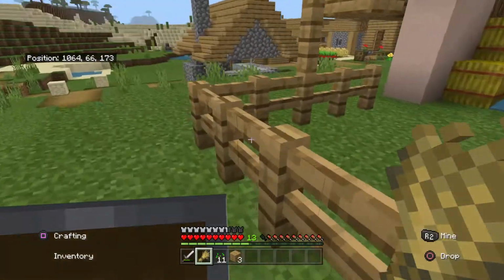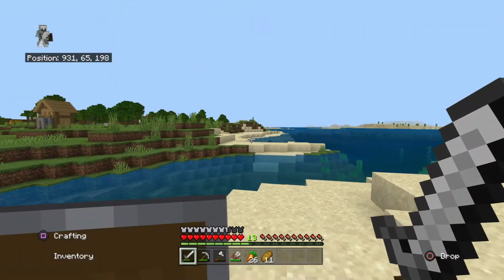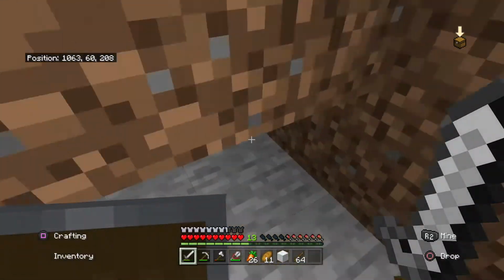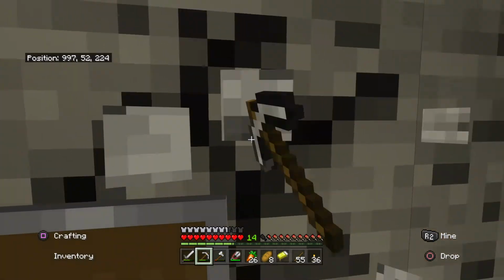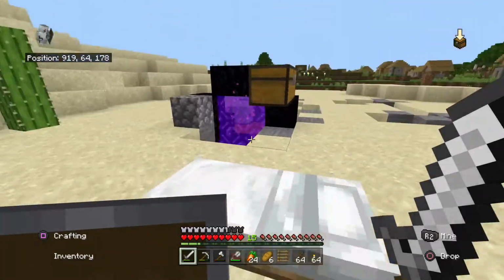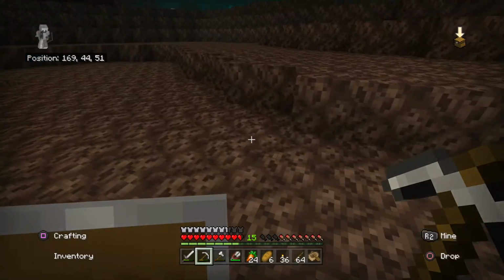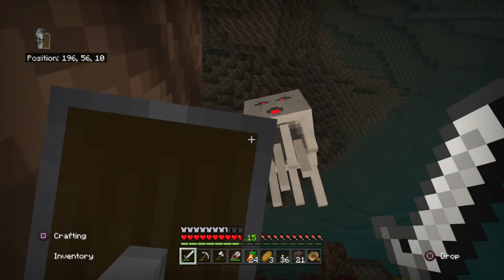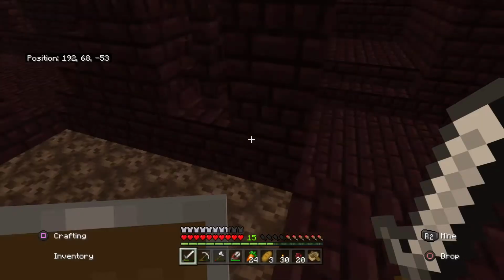Minecraft Elytra Chase Part 1 Blaze spawner